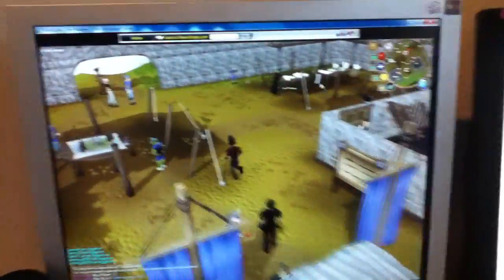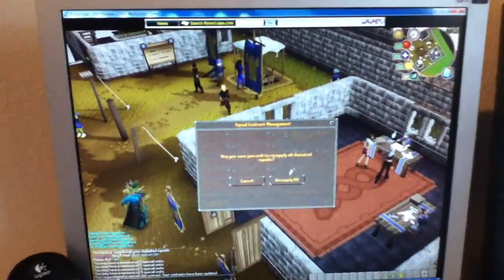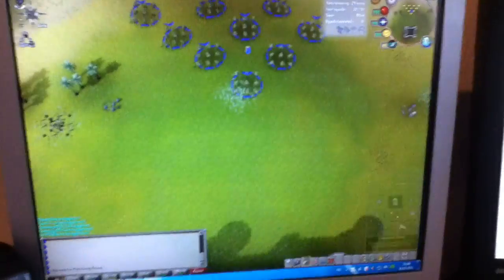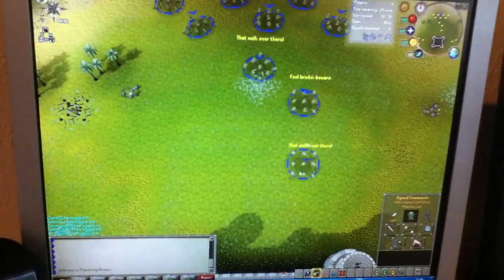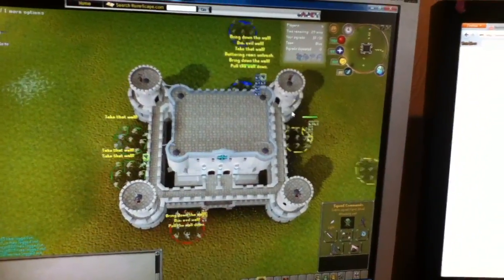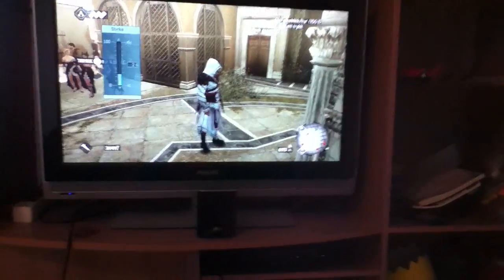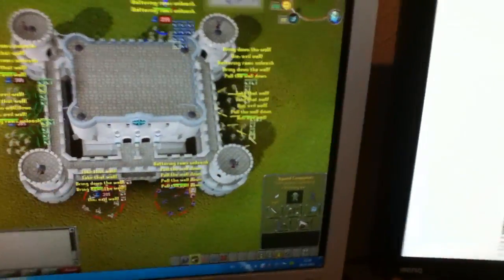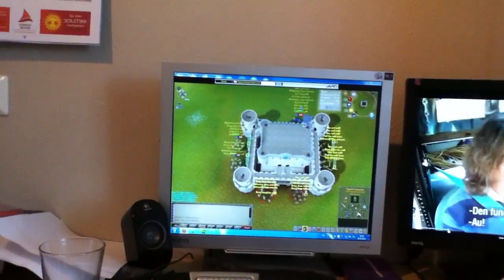How to make Mobilising Armies fun - HD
I haven't been able to release a video recently because of holidays and IRL occupations, buthere's a new one for you :D

This basicly shows how I'm getting my 300 MA rank playing ps3 or watching movies. Max rank per hour is 12(even if you win you get capped). I also do this for other skills.